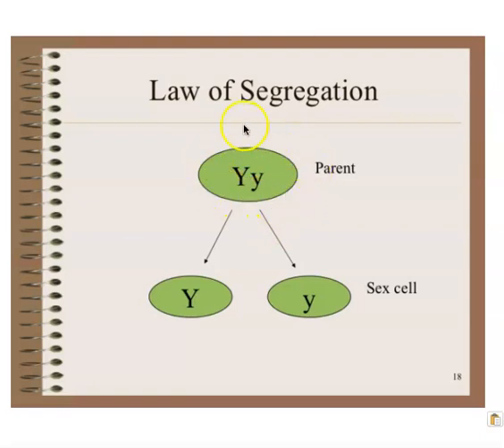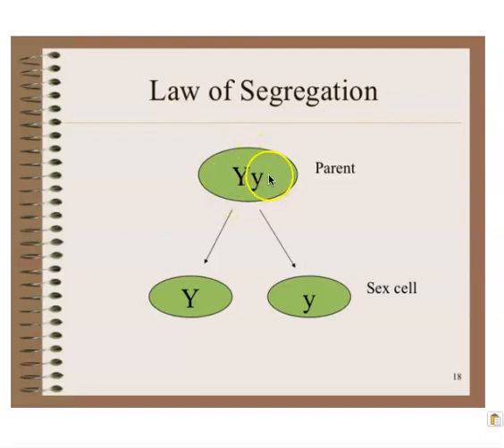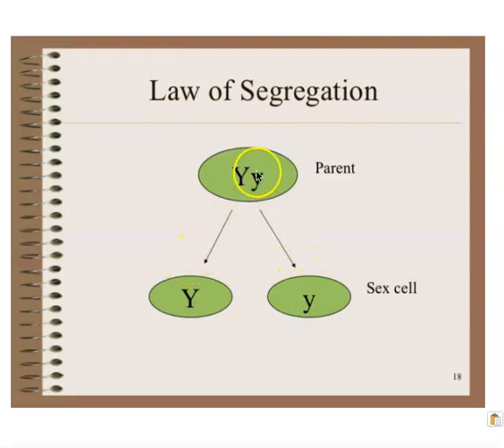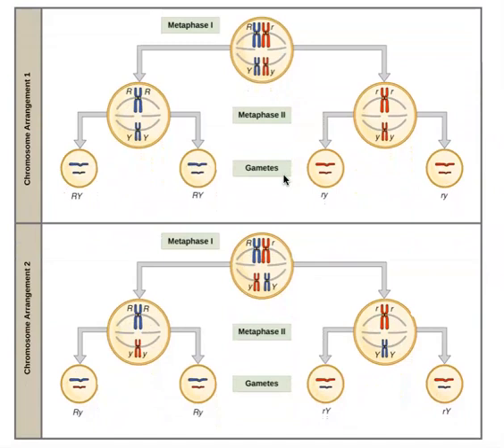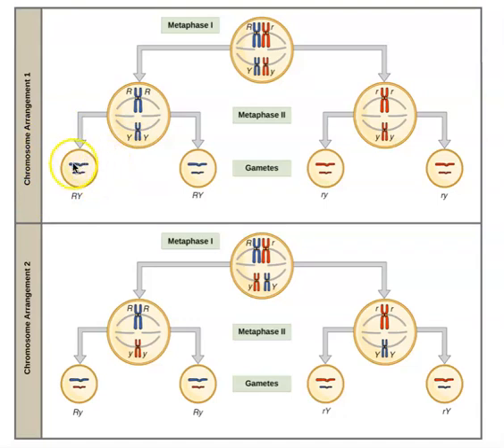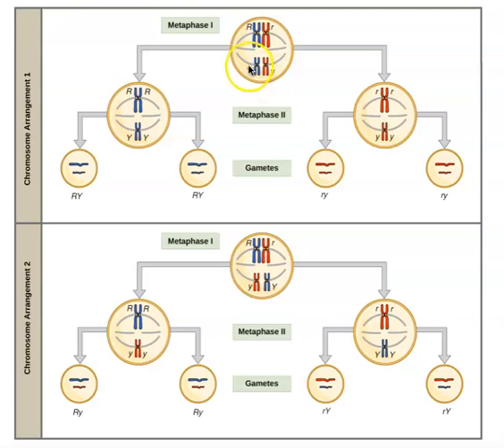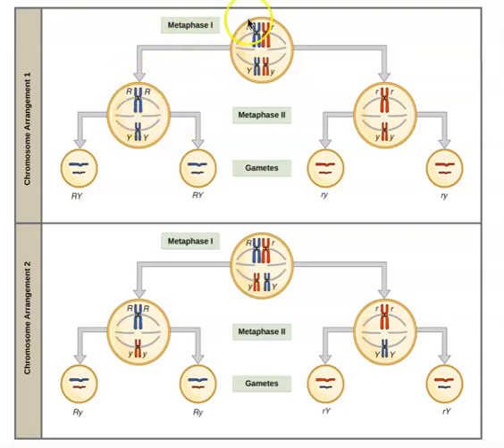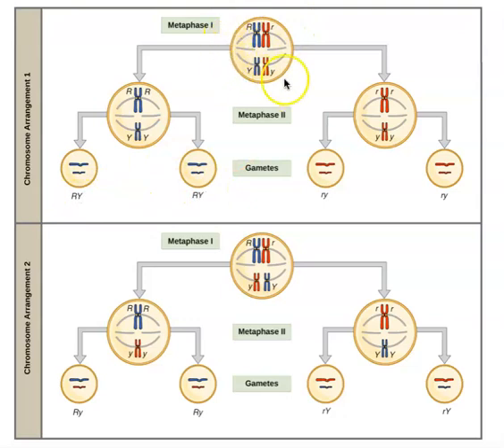Law of Segregation and Law of Independent Assortment